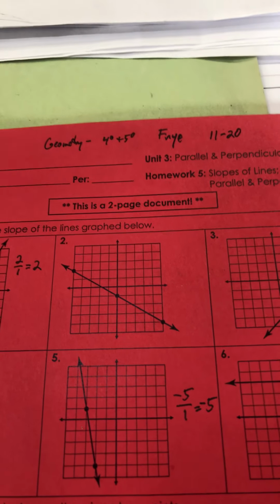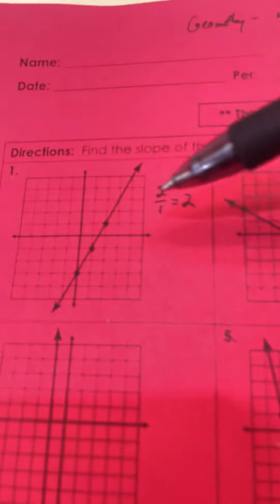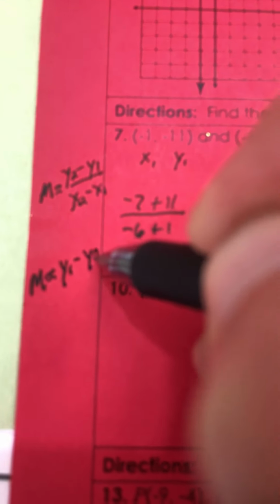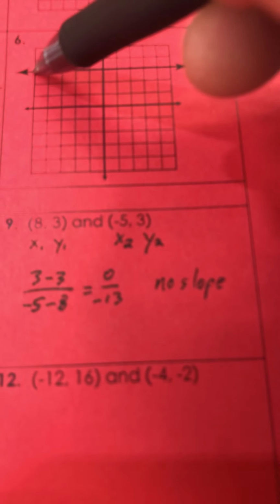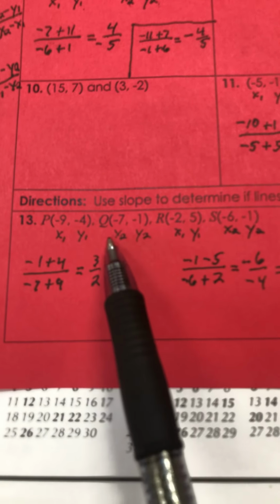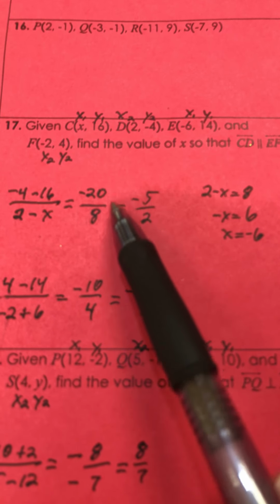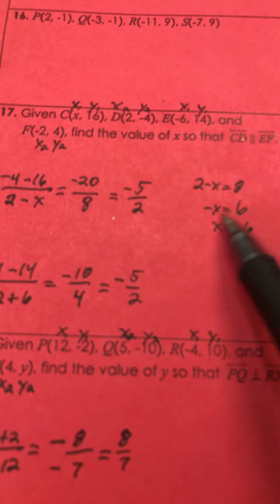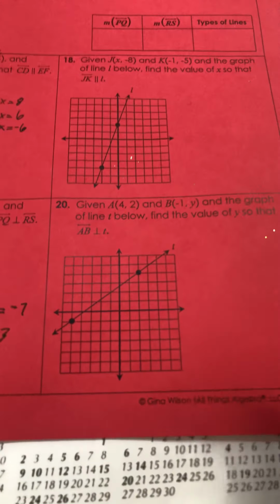November 20, 2020